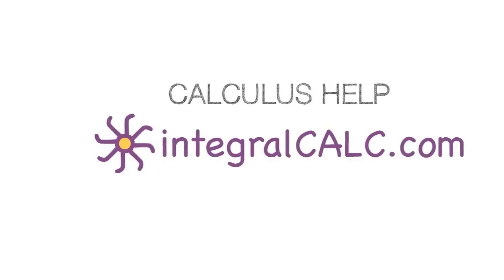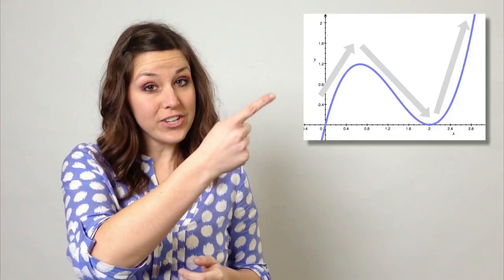What is calculus? (KristaKingMath)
"What is calculus?" is a question many calculus students never learn the answer to!

Understanding what calculus is before you start learning how to use it will give you a better context for the whole course.

Calculus is the mathematical study of change, in the same way that geometry is the mathematical study of shape, or that trigonometry is the mathematical study of triangles.

Derivatives and integrals are the major concepts you'll learn in calculus. Derivatives allow you to find slope (rise over run), and integrals allow you to find area.